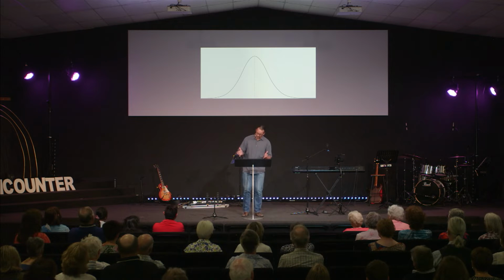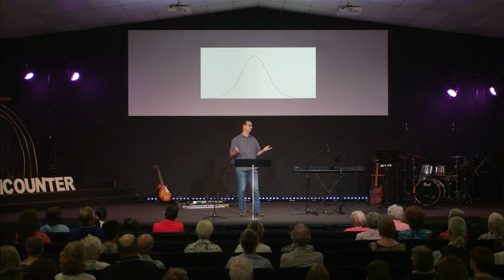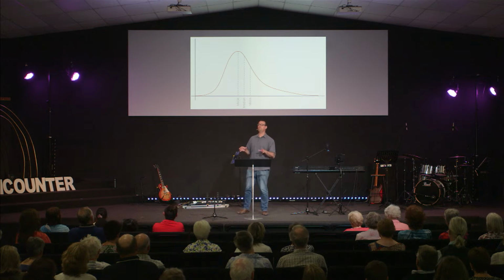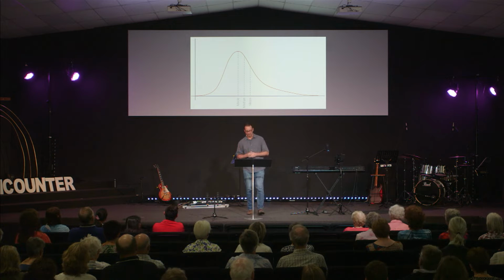Encounter the Risen Jesus | Easter Sunday 2022